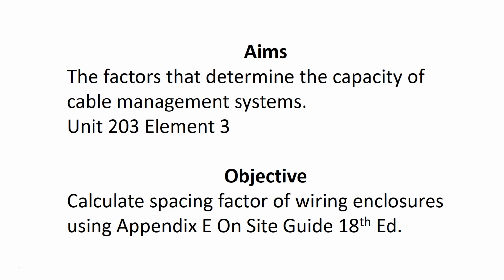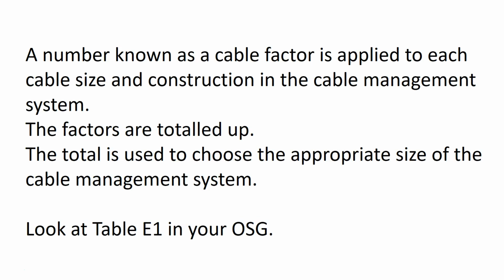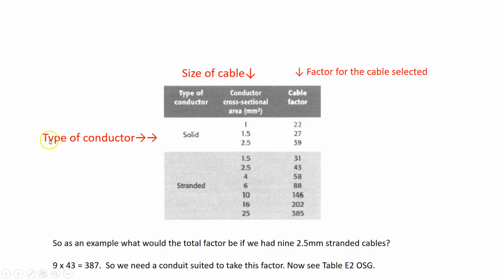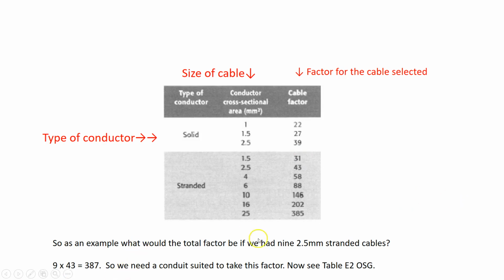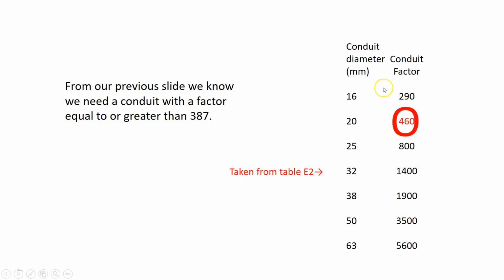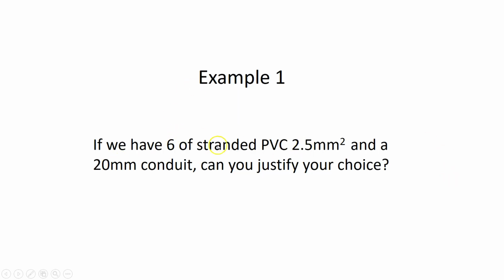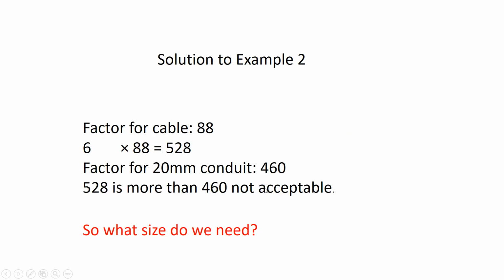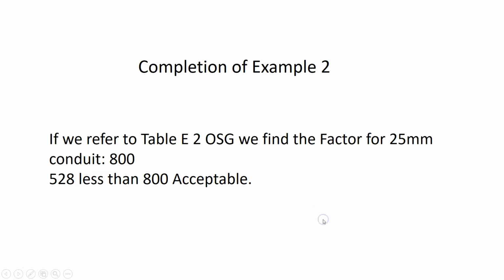Part 1 Conduit capacity calculation for short straight runs to BS7671.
Cable Capacity of Trunking and Conduit | BS7671 Calculations for Electrical Students

In this comprehensive video, we dive deep into the essential concepts of conduit and trunking cable capacity calculations, following the guidelines set out in the BS7671 (IET Wiring Regulations). Aimed at electrical students studying for their 8202 qualifications, this tutorial breaks down the complex calculations into simple, digestible steps, helping you build a solid understanding of how to correctly calculate cable sizes for different types of conduit and trunking systems.

We’ll cover topics like the impact of temperature, the number of conductors, and derating factors that influence cable capacity in electrical installations. Whether you're new to electrical education or preparing for your electrical exams, this video is packed with key insights that will support your learning journey.

By watching, you’ll gain practical knowledge to apply in real-world scenarios, making your studies easier and more effective. We also provide helpful tips for passing your 8202 electrical qualifications and acing your exams.